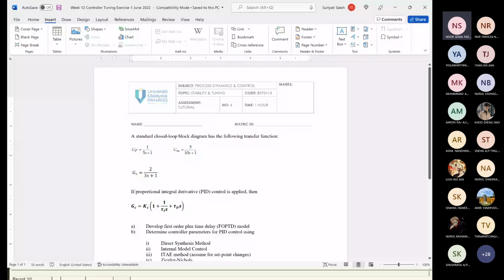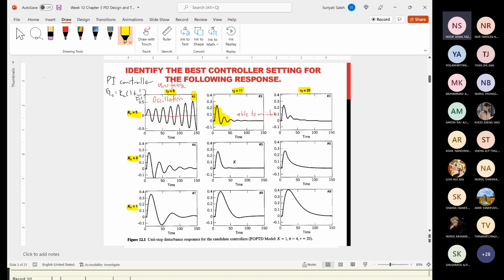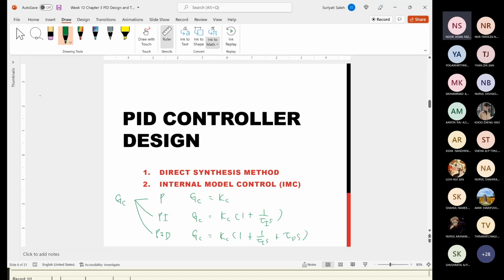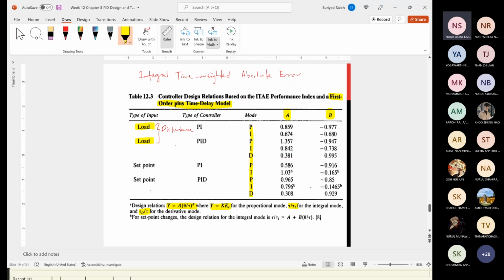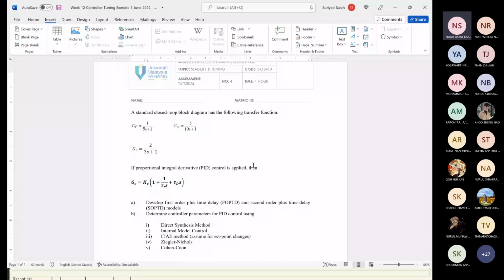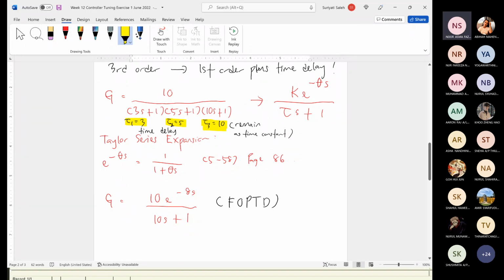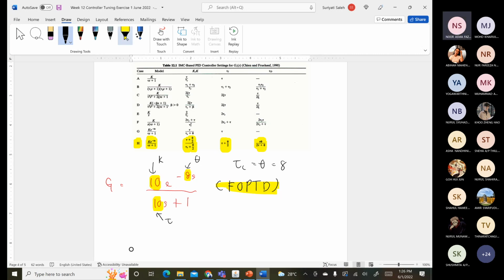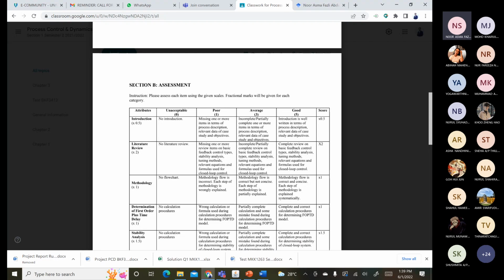PROCESS CONTROL & DYNAMICS (BKF3413) CHAPTER 3 PART 5